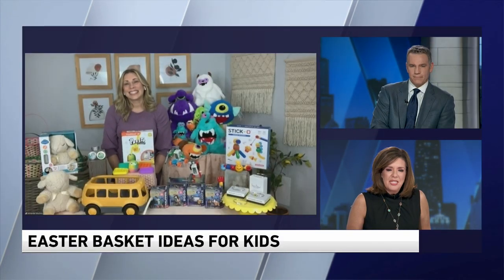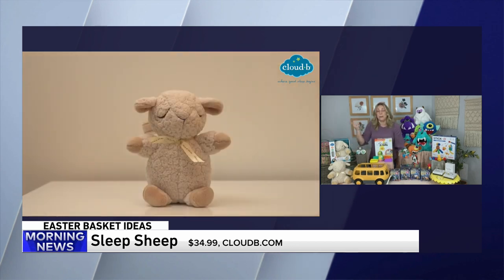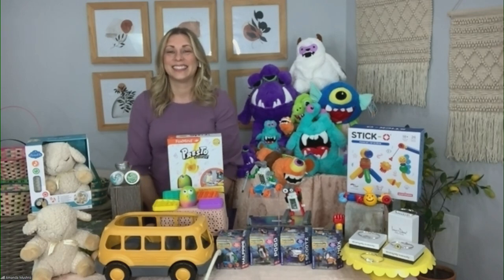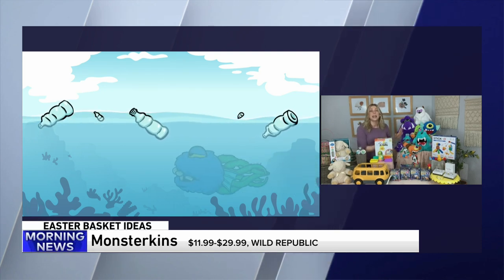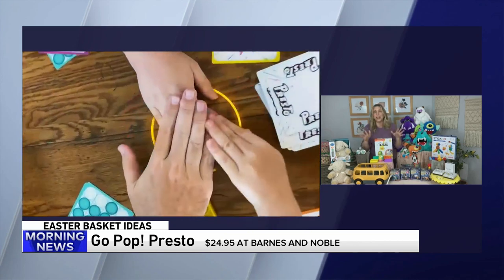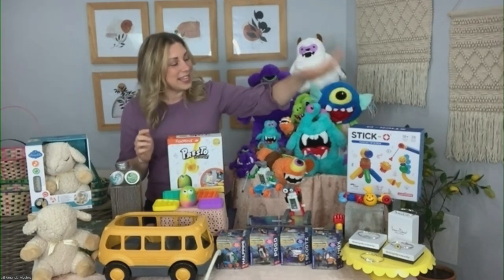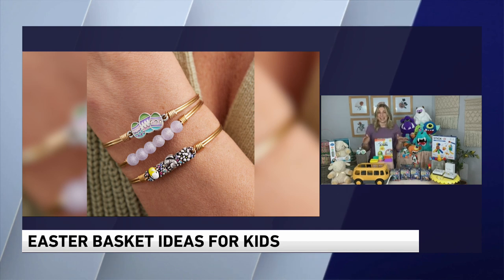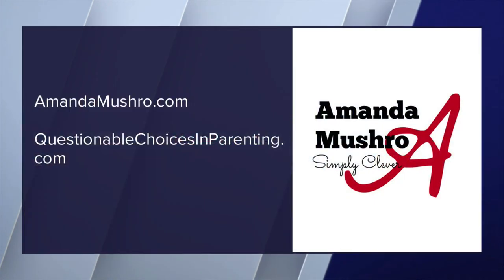Easter Basket Gift Ideas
Lifestyle and parenting expert Amanda Mushro shows us some of the hottest new games, toys and activities that fit nicely into every Easter Basket - and for a reasonable price!